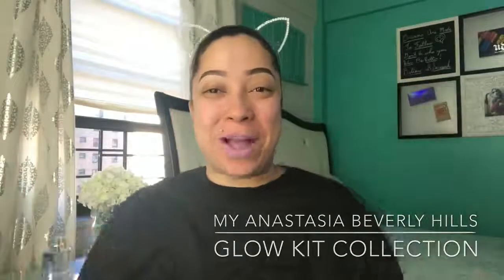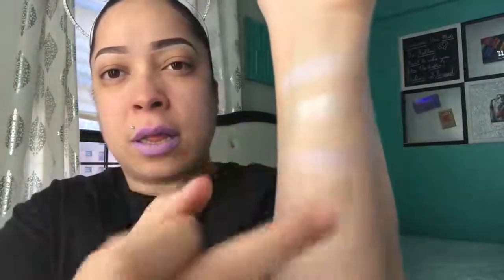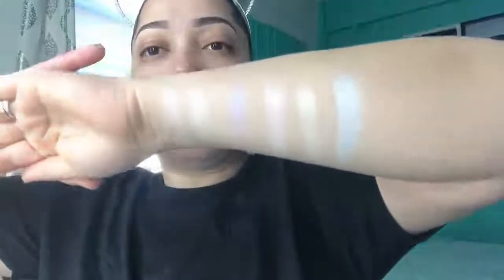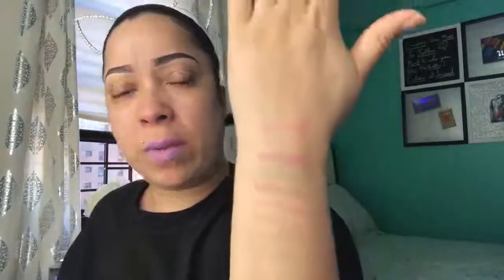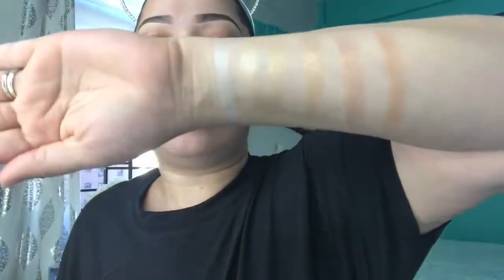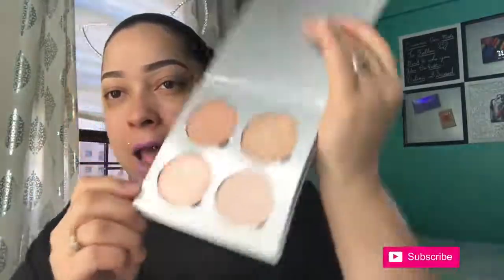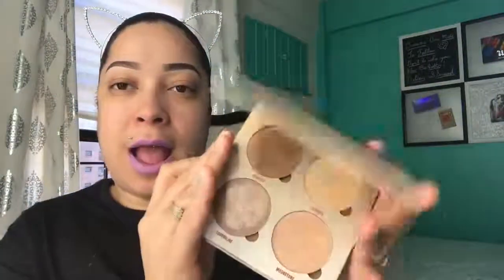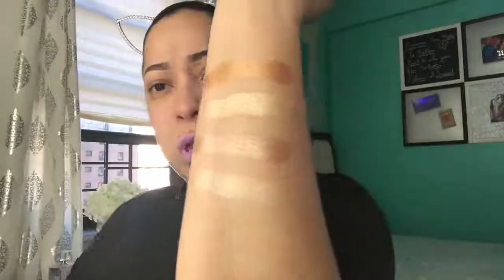My ABH Glow Kit Collection/Swatches/Demo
Hey Beauties,

I was so excited to do this video I love my Anastasia Beverly Hills Glow Kits and I wanted to share my over all thoughts on the collection with you guys xo. I really hope you enjoyed this video.

Love you,
Mita

Come and like my Facebook page for constant updates

Write Me I want to hear from you guys xoxo

10026